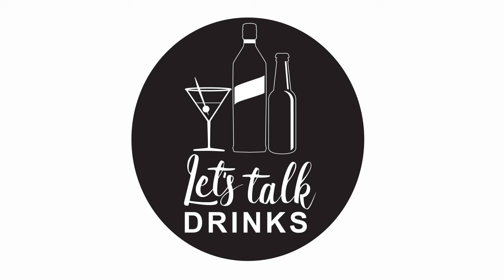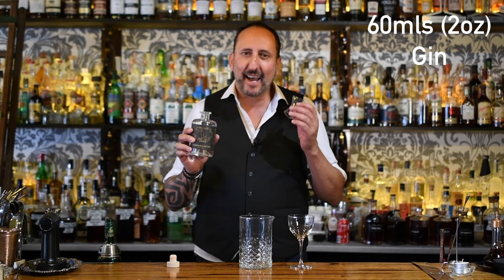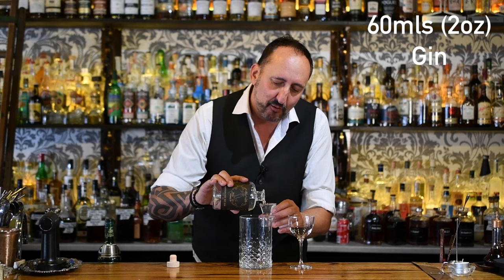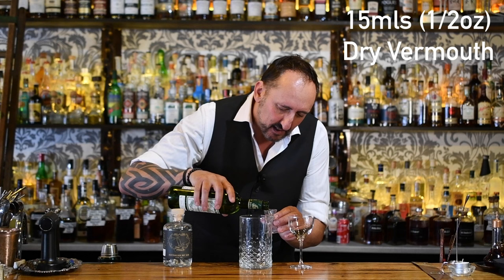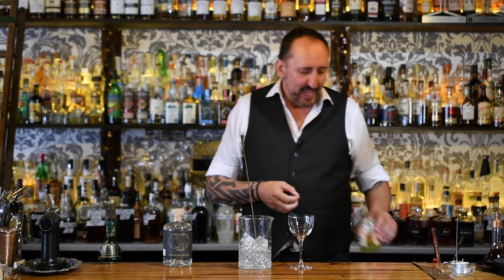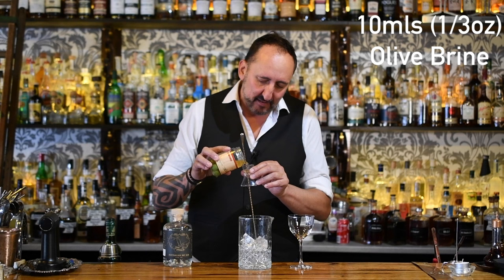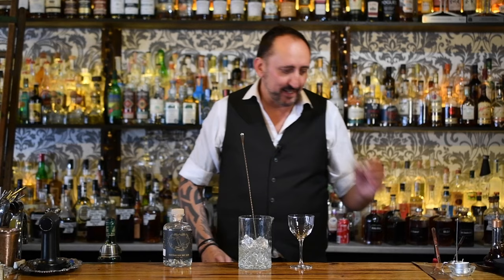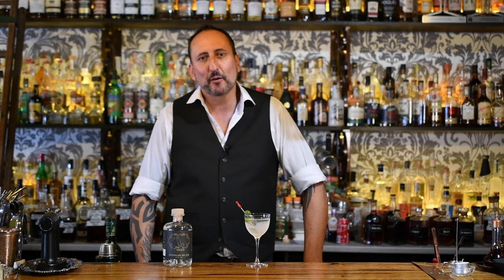Dirty Martini Recipe /Let's Talk Drinks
Gorge Camorra from Let's Talk Drinks creates a Dirty Martini and shares recipe.
Dirty Martini
60 mls (2 Oz) Gin
15 mls ( 1/2 Oz) Dry Vermouth
10 mls (1/3Oz) Olive Brine
2 dashes orange bitters
Stir and stain into small glass
3 olive garnish
Photo credit Umami Girl